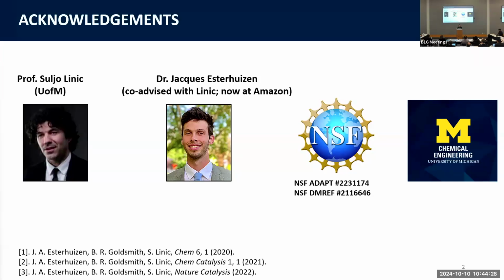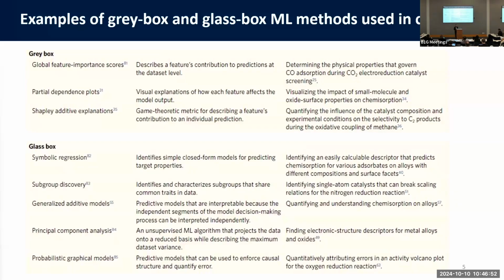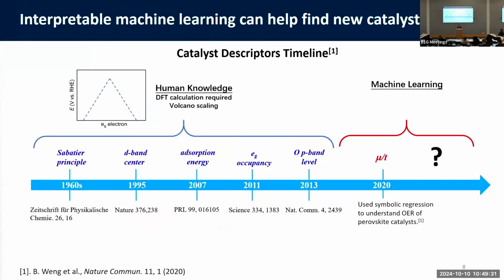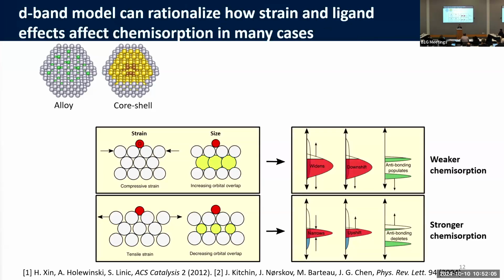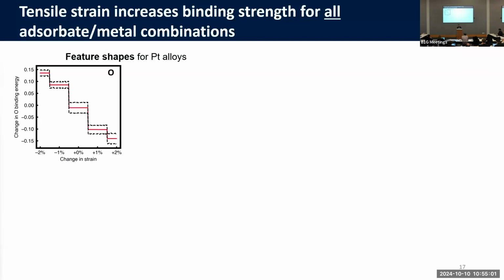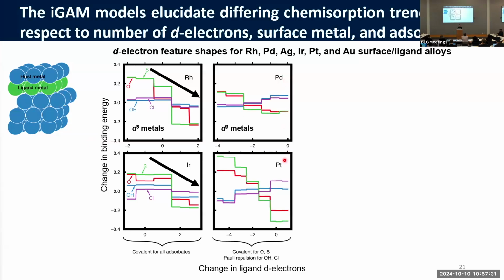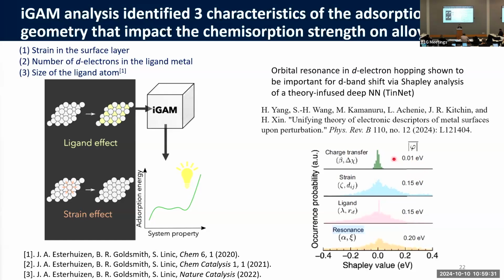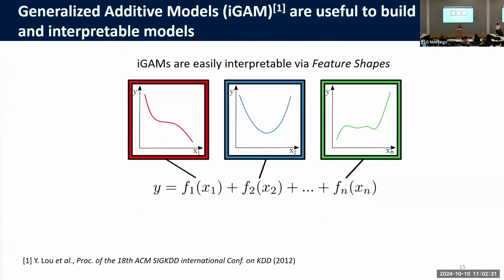Materials & Knowledge Discovery Bryan Goldsmith UM